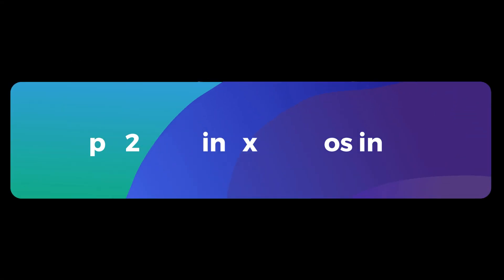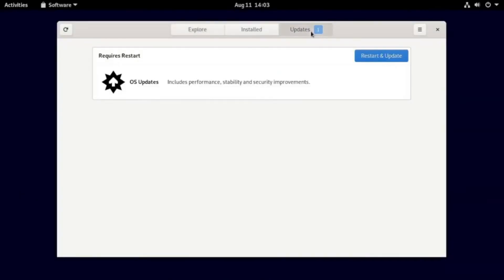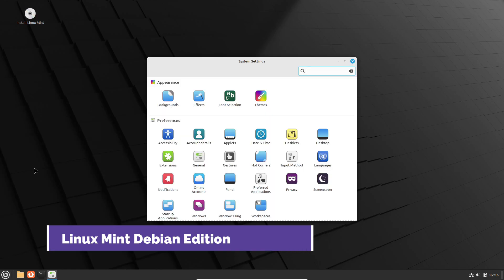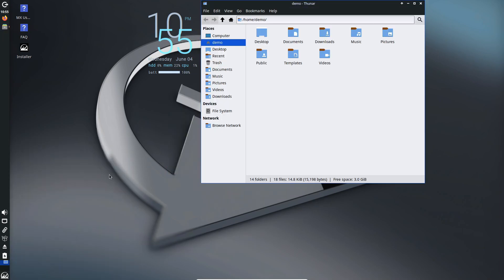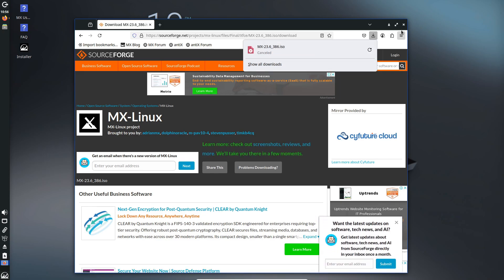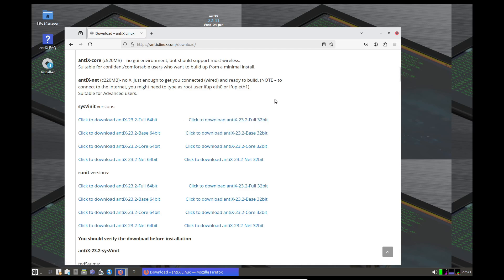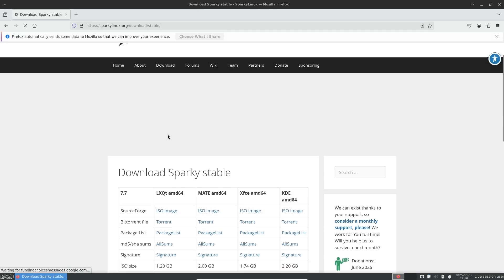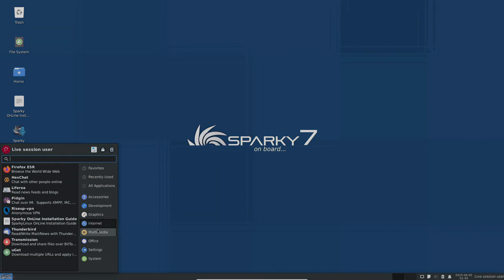Top 5 Linux Distros That Still Support 32-Bit PCs in 2025!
Still holding onto an old 32-bit PC? Don't throw it away just yet! In this video, we explore 5 lightweight and reliable Linux distributions that continue to support 32-bit x86 hardware as of June 2025. Whether you're reviving an old laptop or building a low-resource home server, these distros—Debian, LMDE, MX Linux, AntiX, and Sparky Linux—offer the best performance and compatibility for aging systems.

🔧 Ideal for Pentium III, IV, and Athlon machines
💻 Great for low-RAM, low-storage setups
✅ Lightweight Desktop Environments like XFCE, LXQt, and MATE
📦 Debian-based for long-term support and stability

👉 Download links, system requirements, and performance tips included.